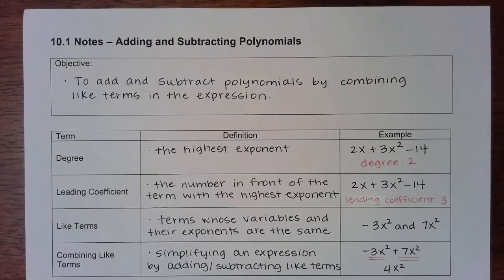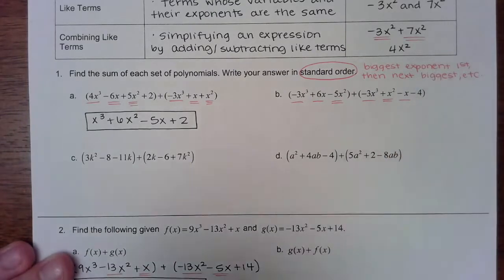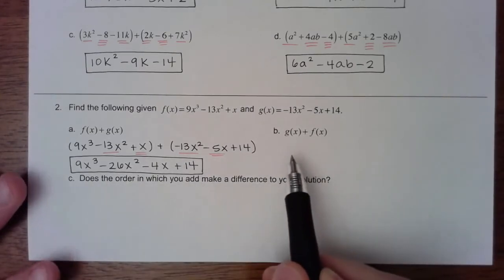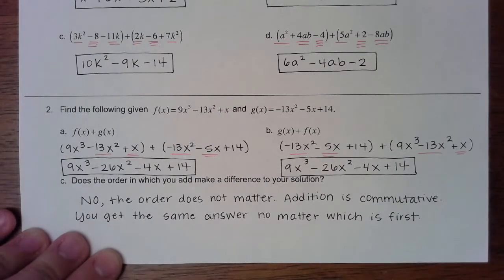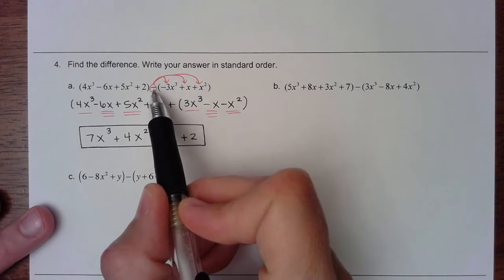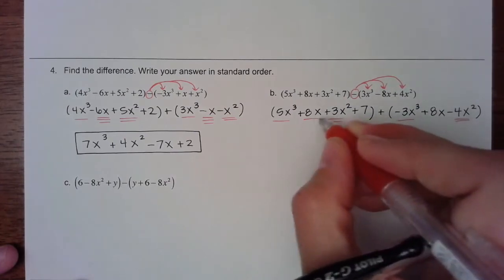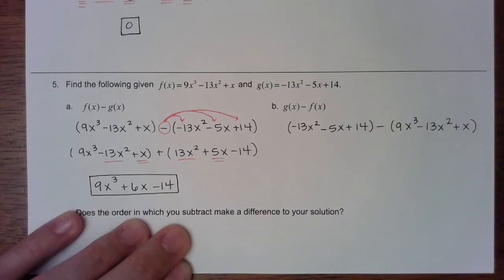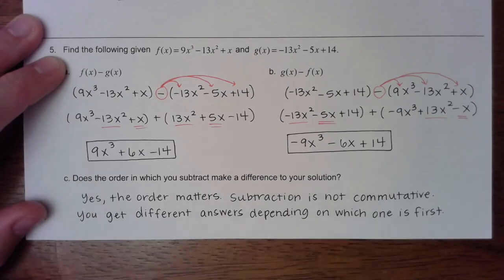Remediation 10.1 Notes